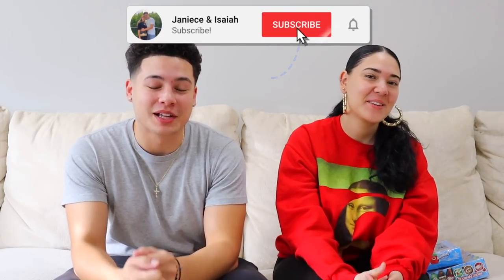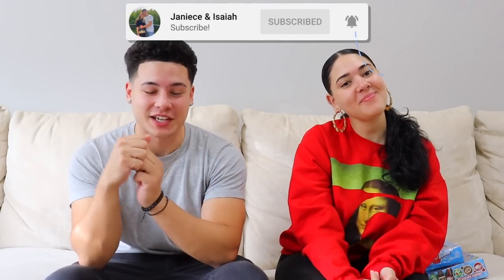CANDY CANE KISSING CHALLENGE!!